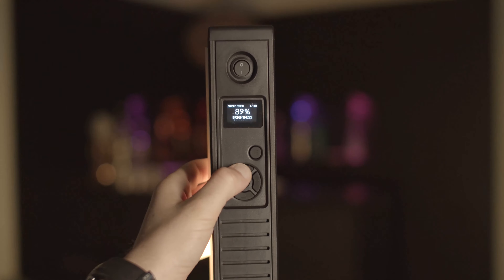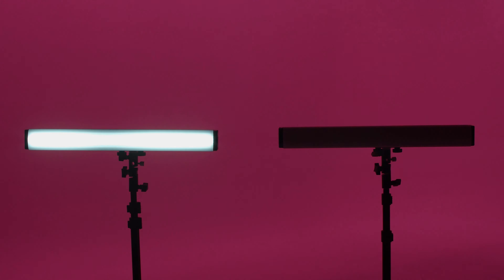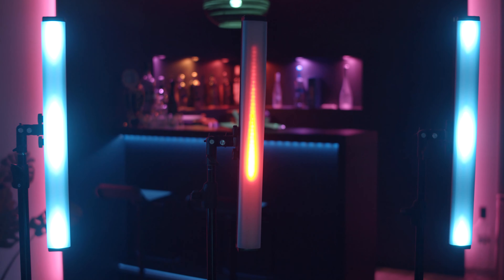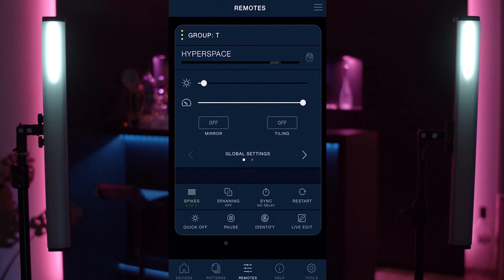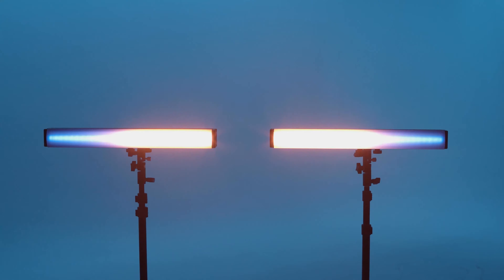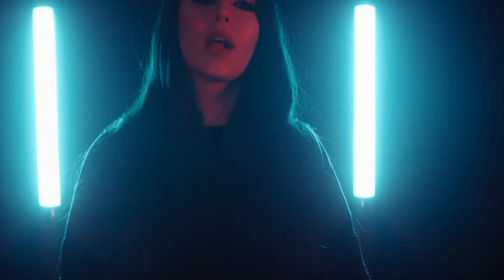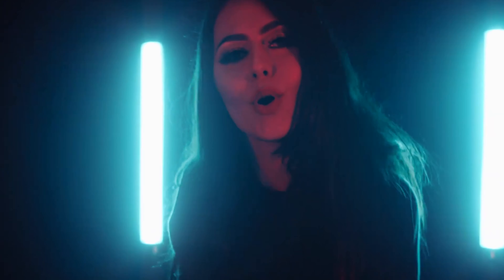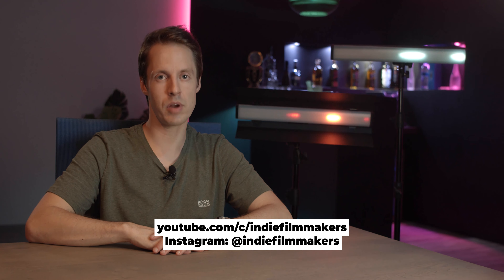Colorspike Review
This is our review of the Colorspikes RGB LEDWe had these for a while now and have used them in different situations, mostly for music videos. We were quite surprised by the capabilities of this RGB led stick.